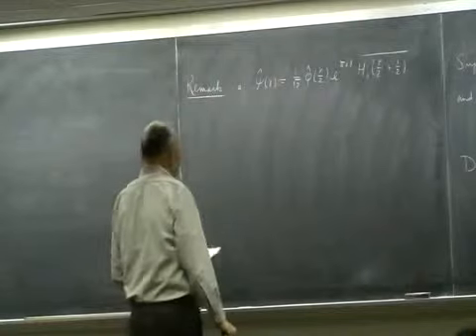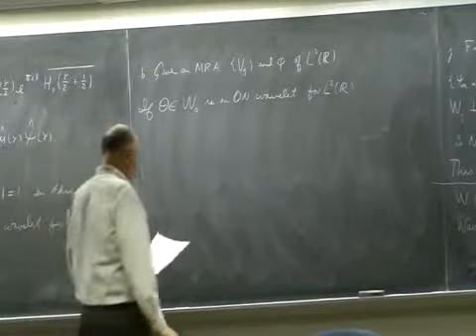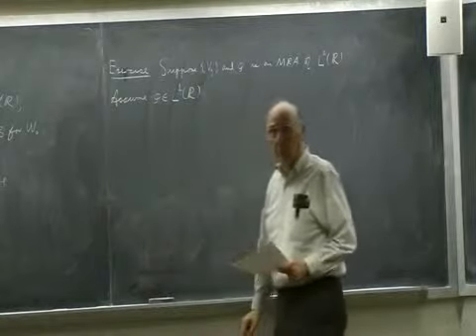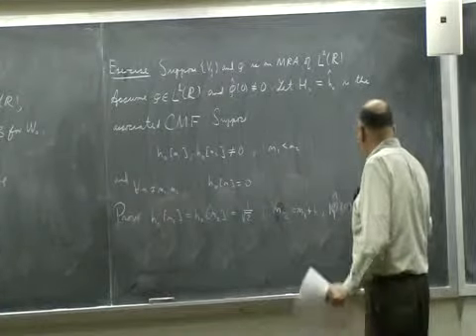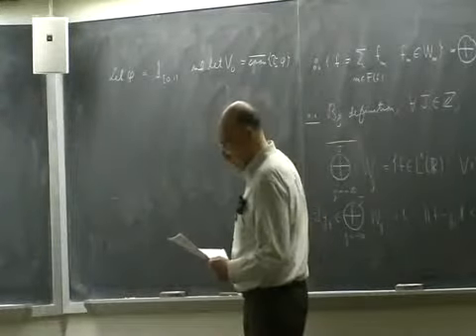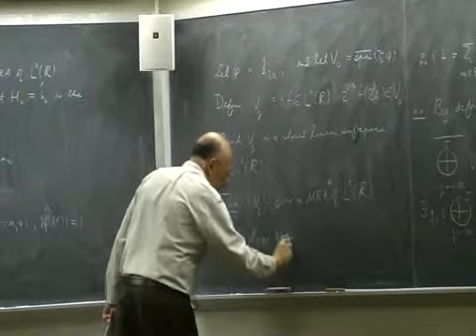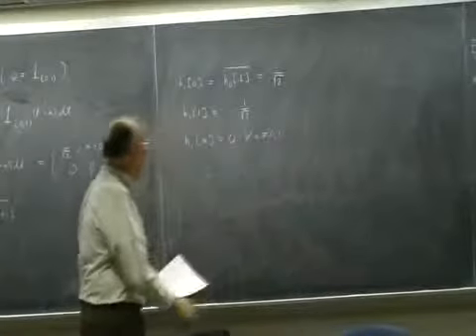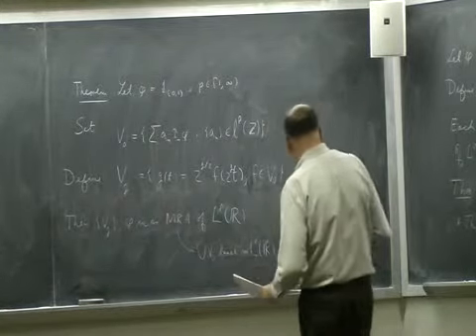Week 8: Oct 21, 2008 - Part 2